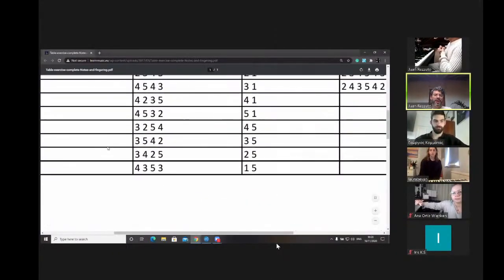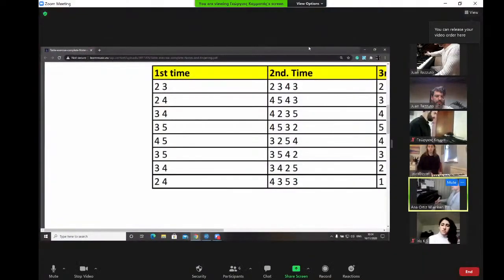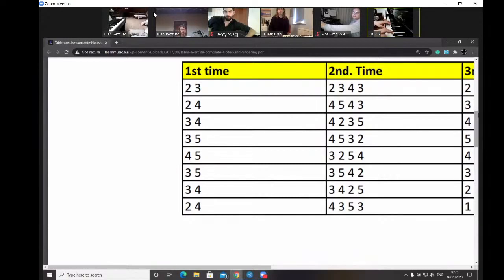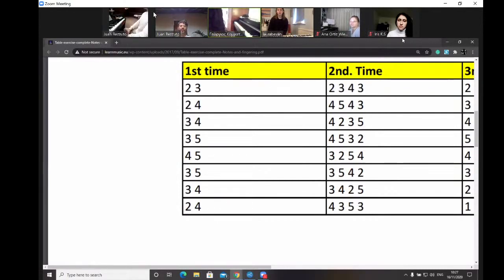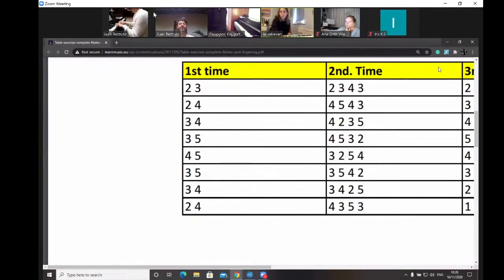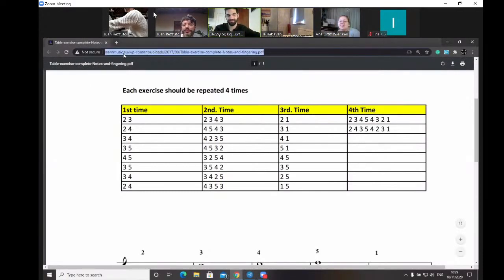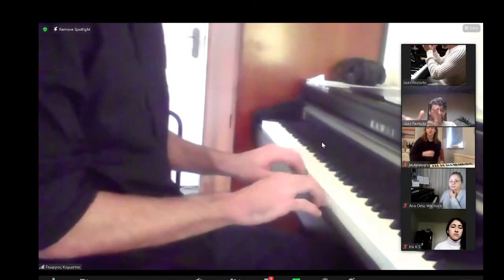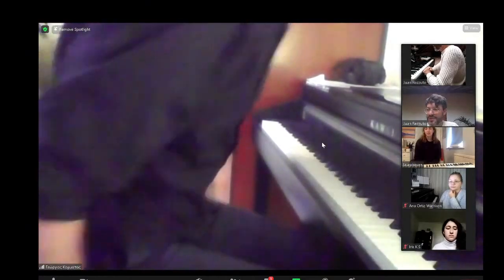Scaramuzza Technique - Finger Movement - 16.11.2020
We cleared up the notions about "finger movement"

Summary
The video script explains the Scaramuzza Technique’s exercise for warming up the fingers before a practice session. It focuses on detaching the physical and intellectual dimensions of performing and emphasizes the importance of finger movement and wrist position.

Highlights
💪 The exercise helps warm up the hands before practicing.
🎹 It separates the physical and intellectual dimensions of performing.
🤔 It addresses the feeling of unpreparedness when fingers don’t respond at the beginning of a practice session.
🏋️‍♂️ The exercise involves weightlifting with the fingers on the edge of the keyboard.
🎶 Speed and distance to the key are crucial in Scaramuzza Technique.
🙌 The exercise helps develop articulation and precision in finger movement.
⚙️ The wrist should be in line with the keyboard for optimal finger movement.

Key Insights
🏋️‍♀️ The exercise serves as a warm-up to prepare the fingers for a practice session, especially when time is limited.
🎹 By focusing on finger movement and separate it from the intellectual aspect, performers can overcome the feeling of unpreparedness.
💪 The exercise helps build finger strength and control, allowing for effortless and precise playing.
🎵 Speed and distance to the key are pivotal in achieving optimal performance and sound quality.
🏋️‍♂️ The exercise emphasizes the importance of maintaining a straight wrist position to facilitate efficient finger movement.
🤔 Understanding the physics behind finger movement and wrist position helps performers avoid tension and excessive effort.
📚 The Scaramuzza Technique offers a structured approach to finger warm-up exercises, enabling pianists to achieve better performance outcomes.

We also went through the specifics about table exercise and foundational piano technique concepts.